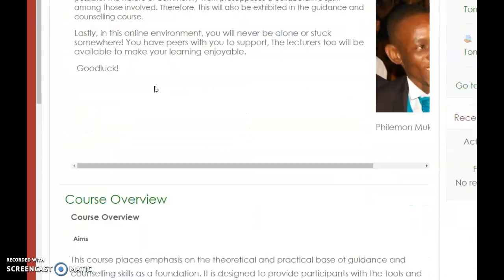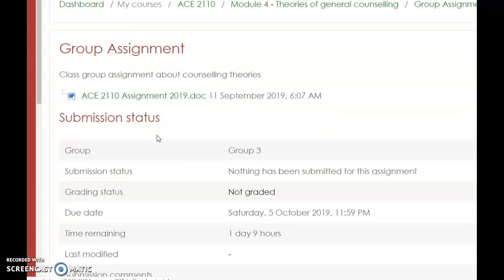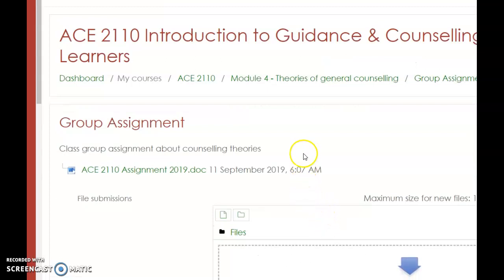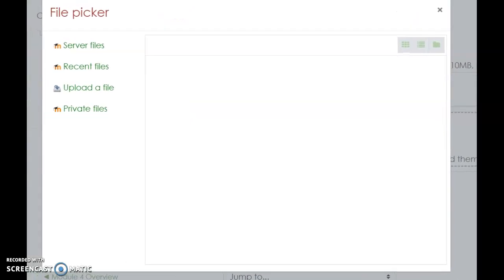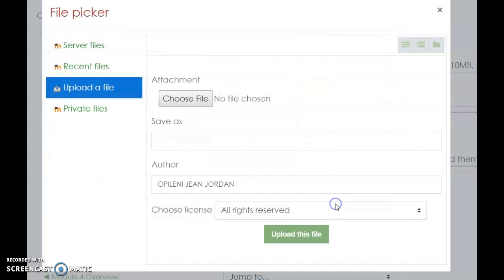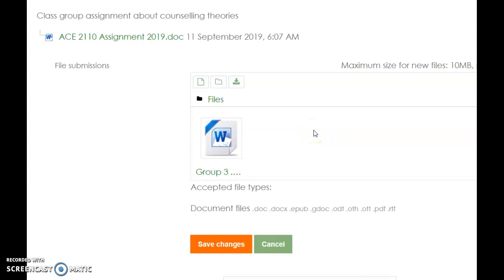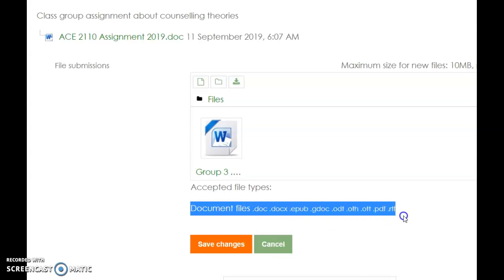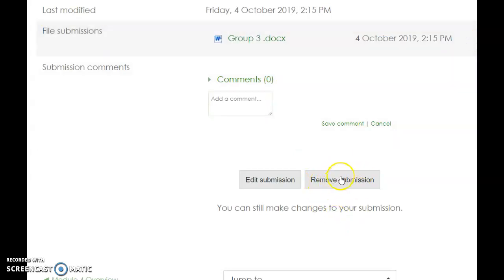Uploading Assignments on MUELE